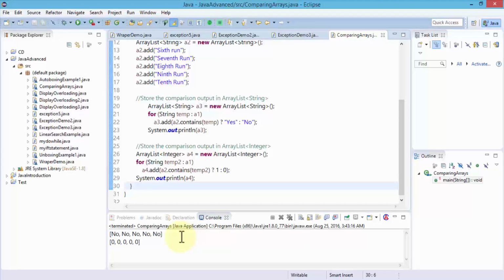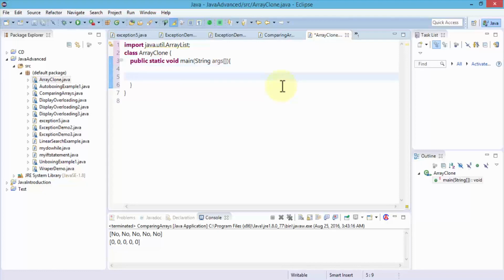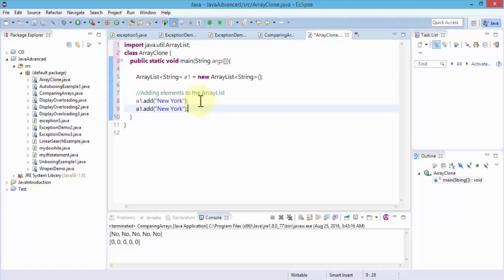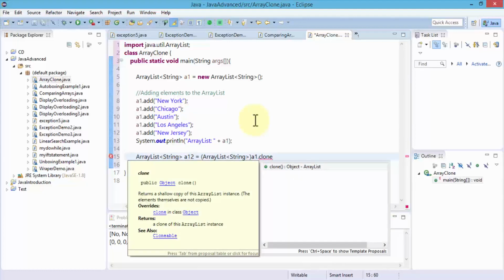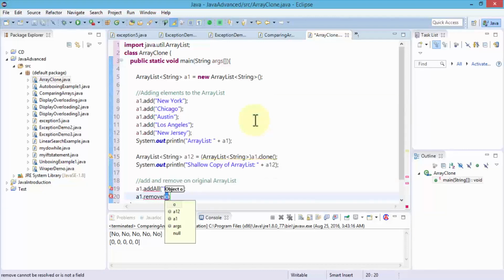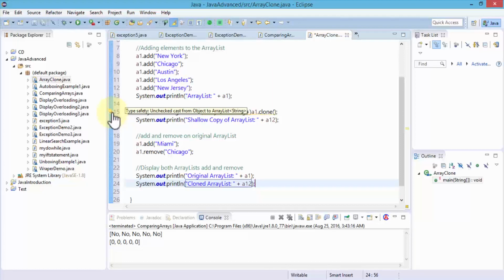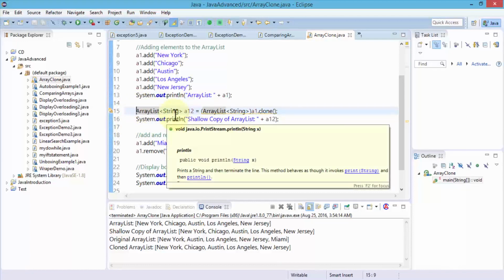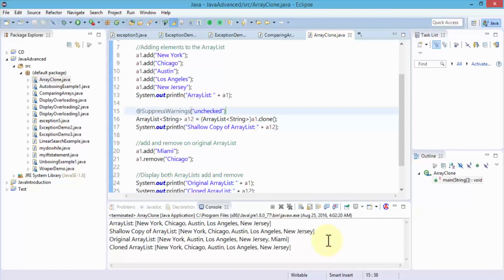How To Clone Objects in Java | Object Cloning in Java Part 2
Advanced Java Using Eclipse IDE: Learn JavaFX & Databases

1. Complete course list.

2. **For FREE WEB HOSTING** by ClayDesk.